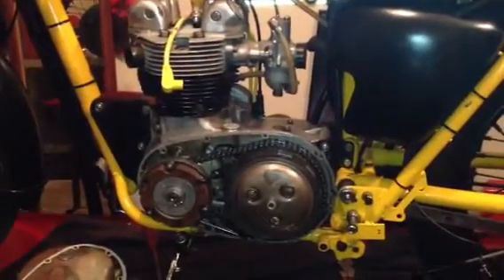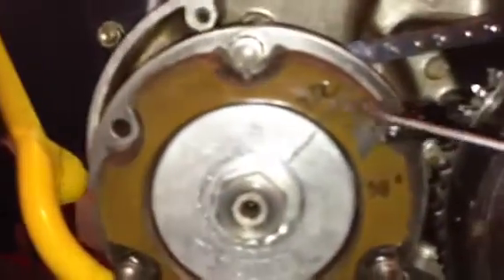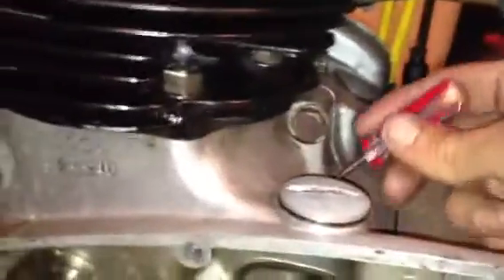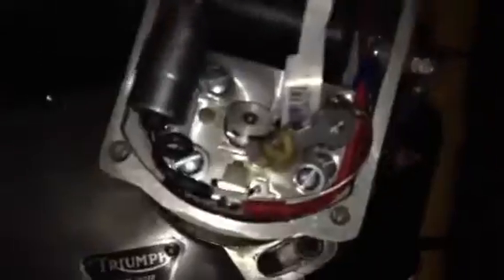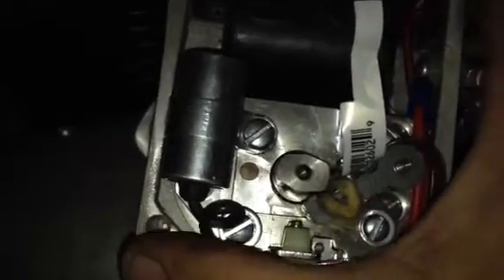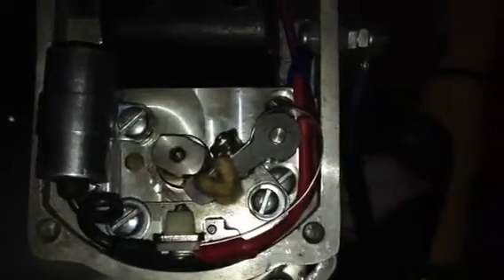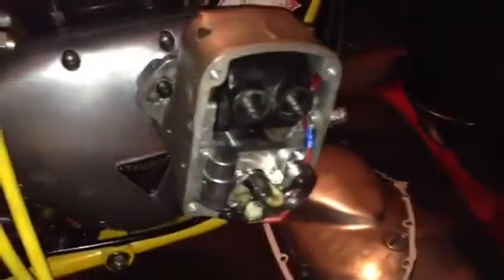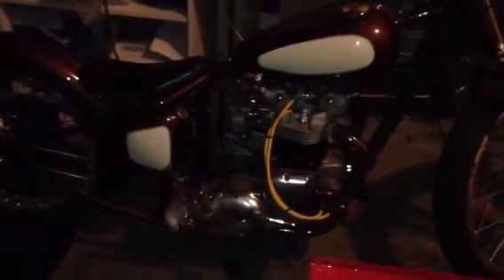Triumph T100 500 Cafe Racer - timing a Joe Hunt Magneto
How to time a 1966 Triumph T100 with a Joe Hunt Mag(neto).